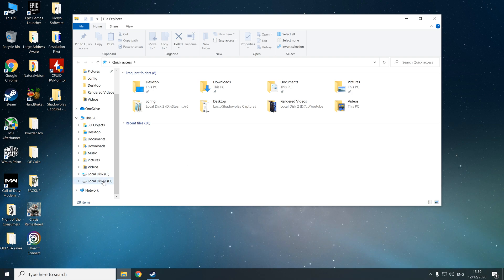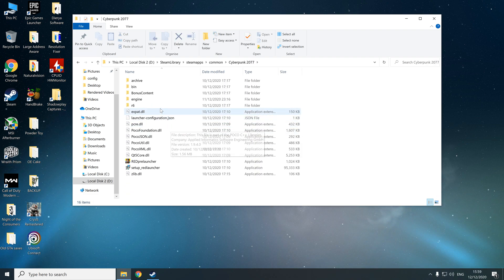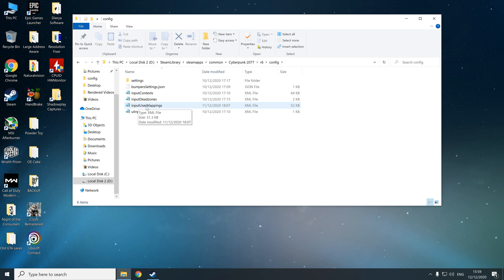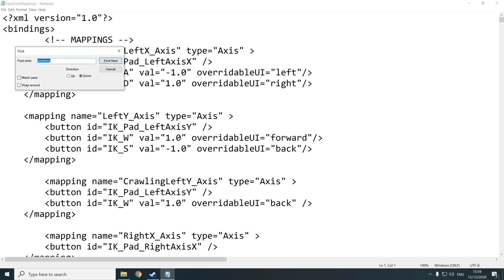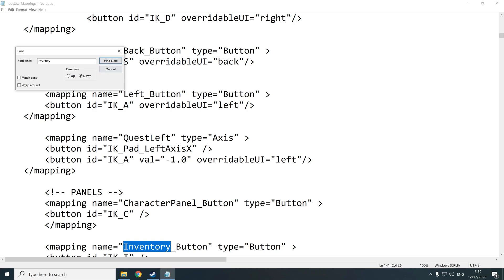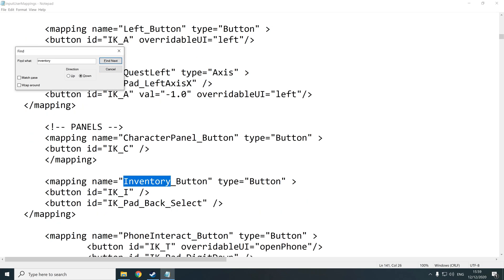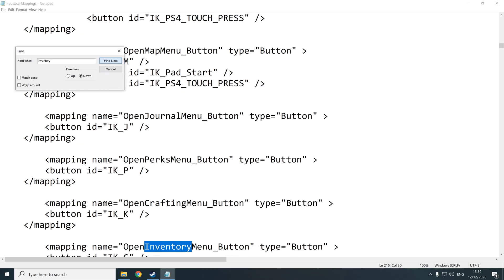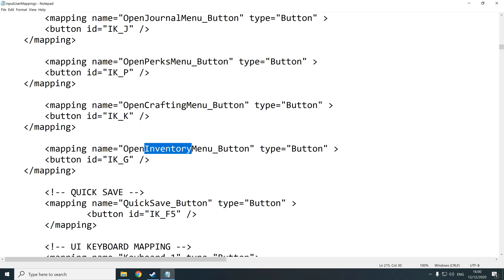How to Rebind Inventory and Other Keys in Cyberpunk 2077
Join me as i show you how to remap keys you can't find under the menu. I used it for the Inventory key and it worked great.

cyberpunk 2077
key bindings